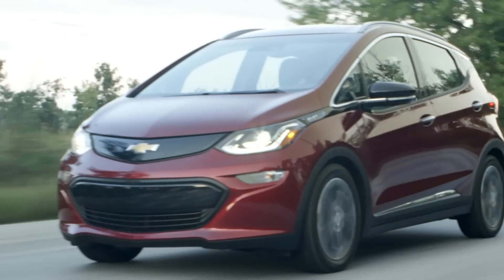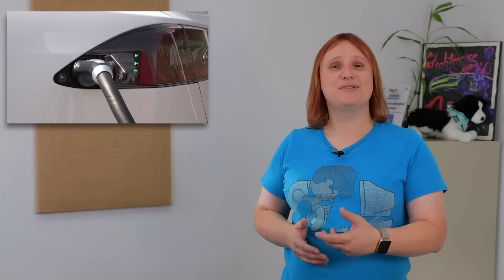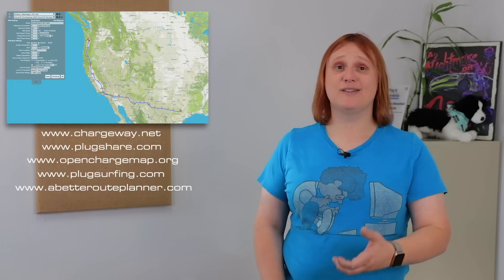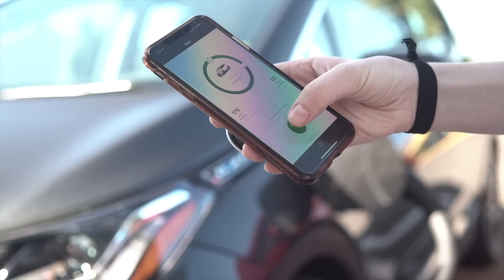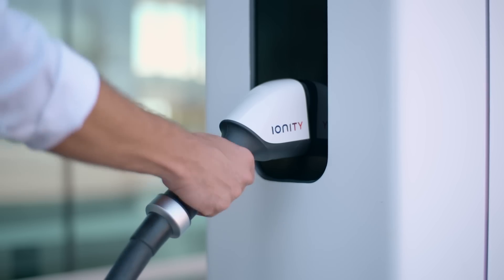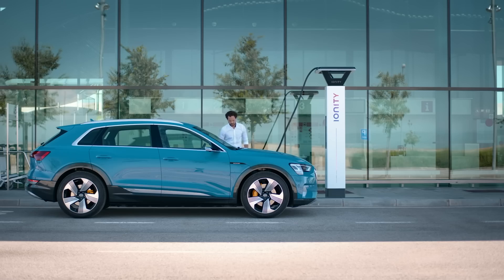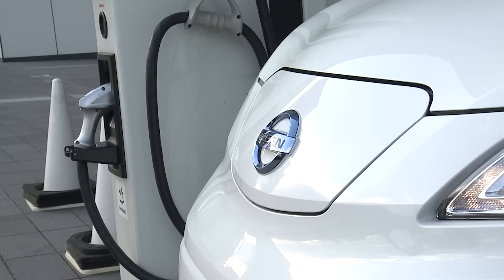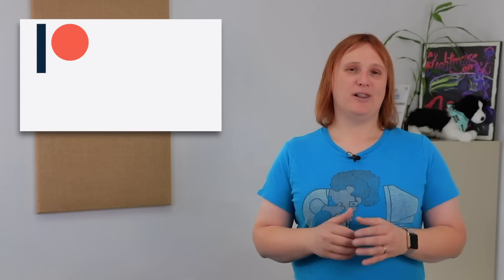Here's How To Navigate (And Survive) Electric Car Public Charging Stations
Unless you have a Tesla -- in which case the car does a lot of the leg work for you -- figuring out how to navigate public charging can be quite a headache if you're new to plug-in car ownership.

There are multiple different networks, multiple different types of charging stations, and they all have their own little quirks and curios.

So we figured it was time to make a primer helping you figure out some of the common pitfalls.